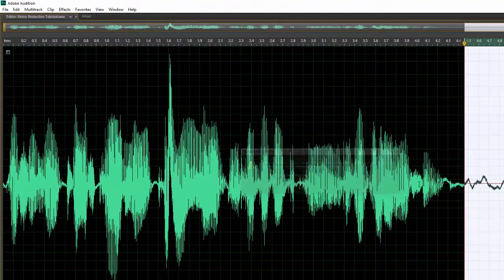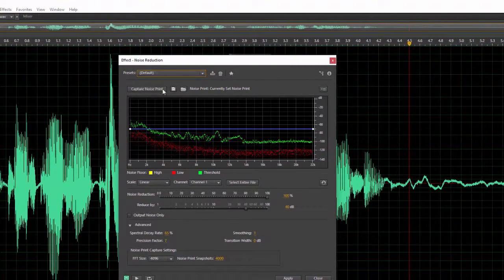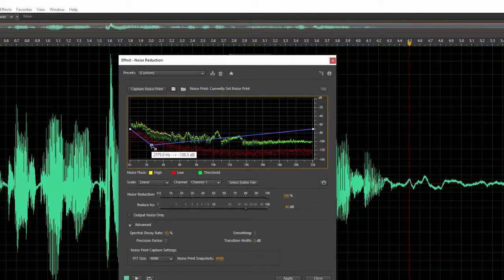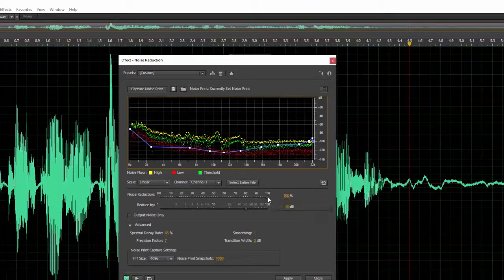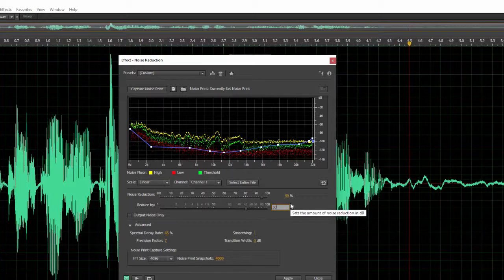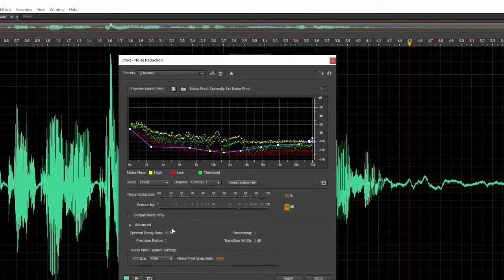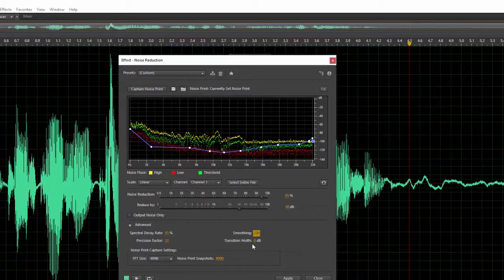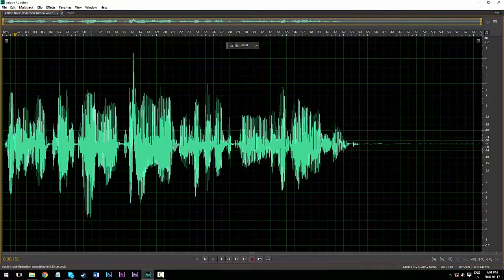Reduce Background Noise of Audio in Adobe Audition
▼ Social Media ▼